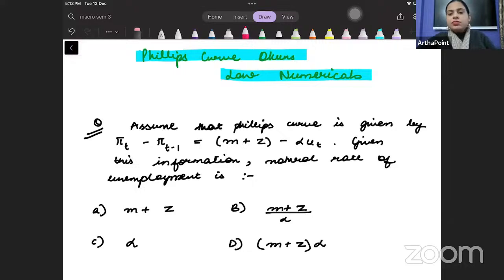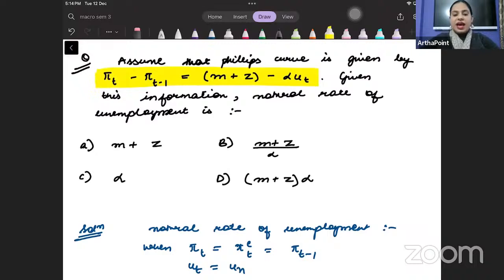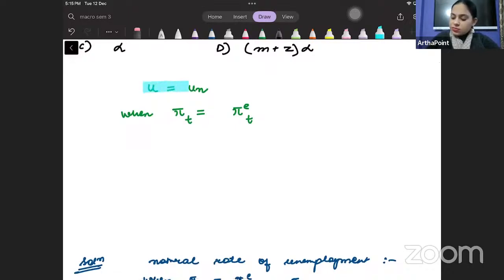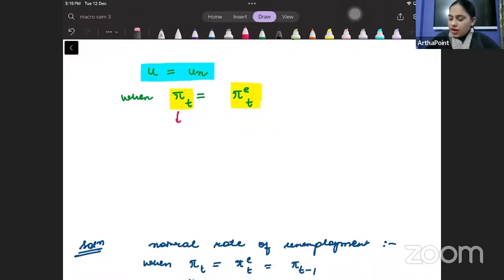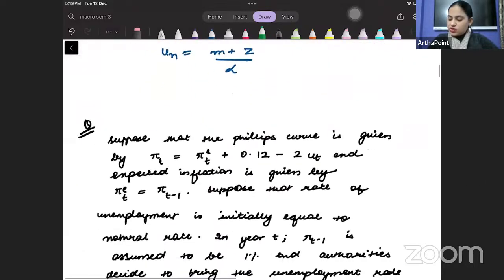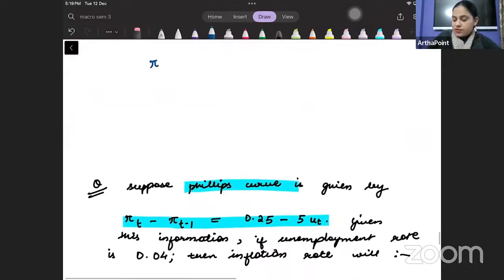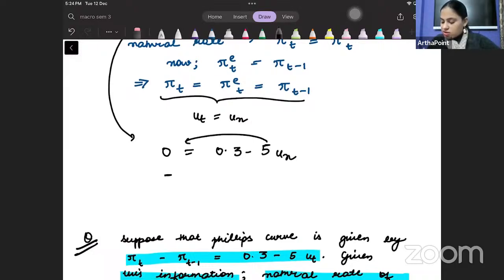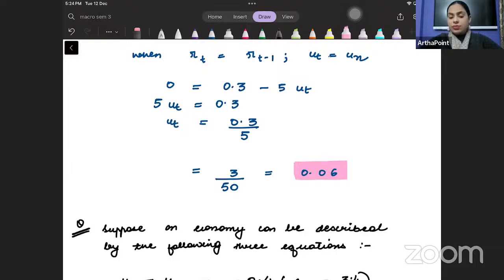Phillips Curve Numerical | Intermediate Macroeconomics PYQs | Eco(H) | IIT JAM Economics | DEMO LEC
This is Lecture 19 of Intermediate Macroeconomics I for BA Economics 3rd Semester Delhi University.

In this lecture we have discussed Phillips Curve Numericals.

Full Lecture is Part of Intermediate Macroeconomics I Course.